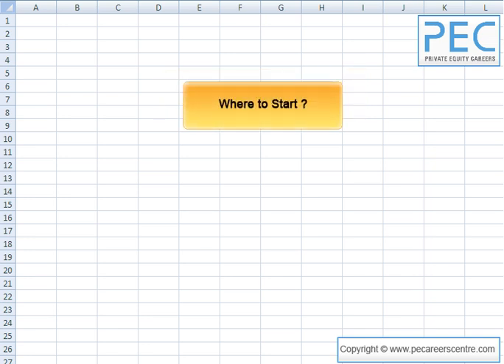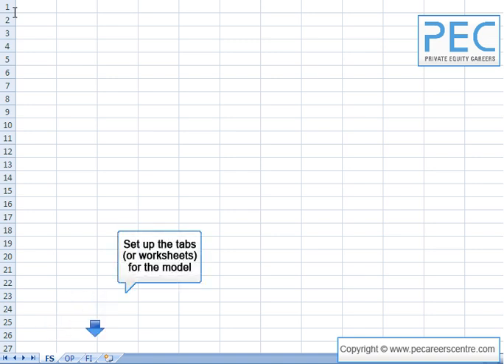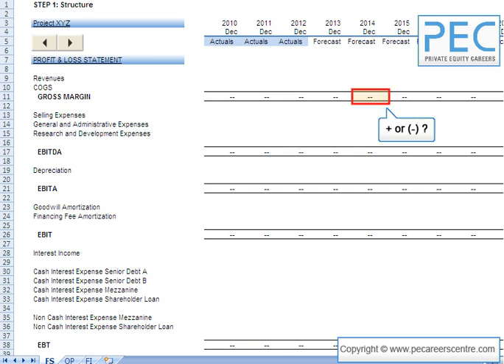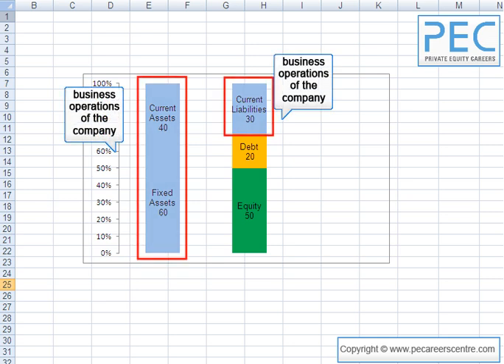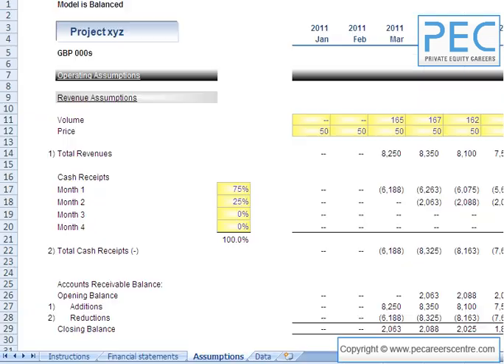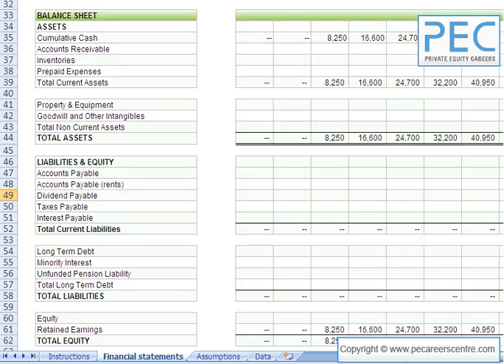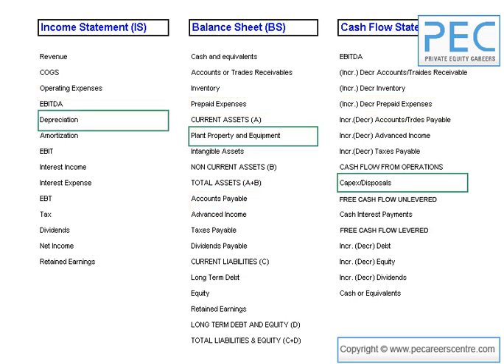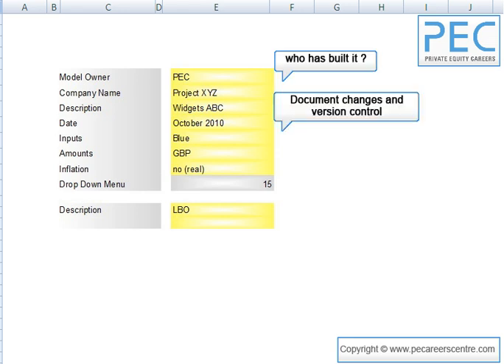Principles of Financial Modelling for Private Equity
Chapter 1 of the LBO financial modelling course for private equity covers the principles of financial modelling, for more information and to access the rest of the course please